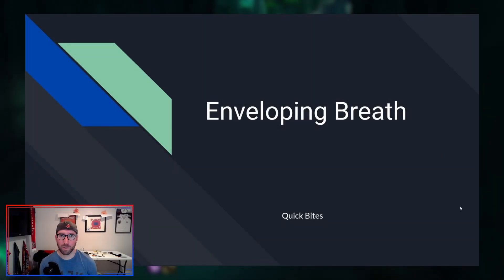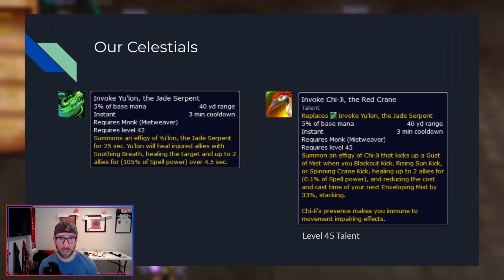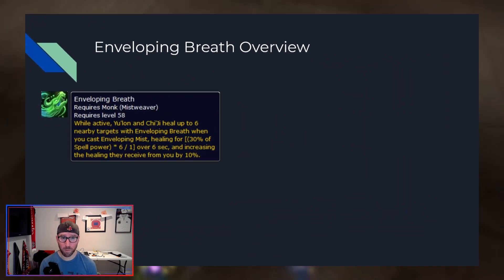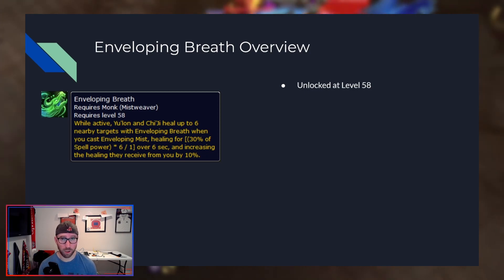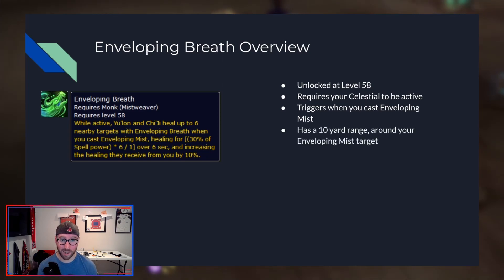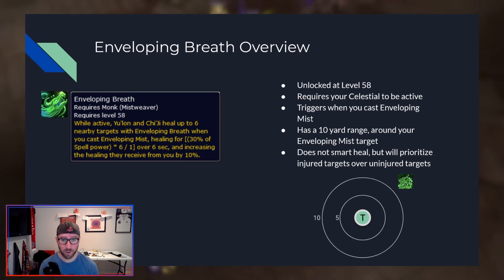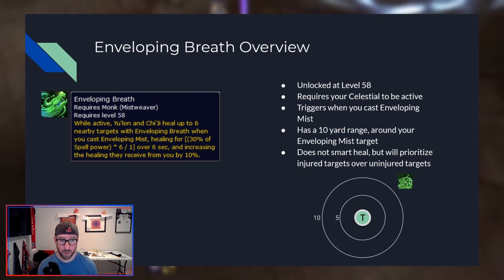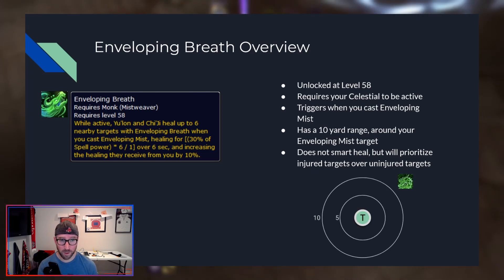Quick Bites - Enveloping Breath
We pulled together a quick little video on Enveloping Breath after reviewing a bunch of logs for individuals not utilizing the spell. This is meant to be a quick introduction on what Enveloping Breath is and how it works. For more details, please see the additional references below

Also, if you have any suggestions for other videos to explain mechanics, please leave them in the comments or head over to Peak of Serenity discord and mention them there!

Thanks!